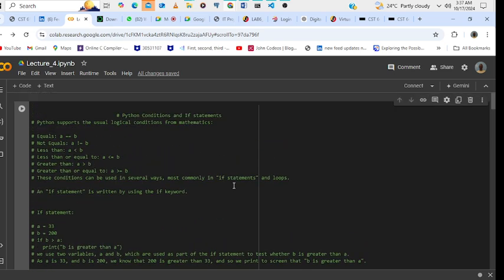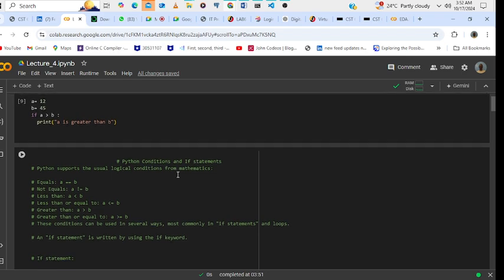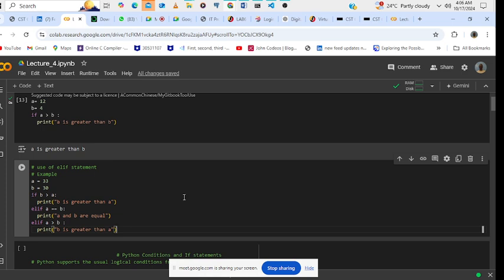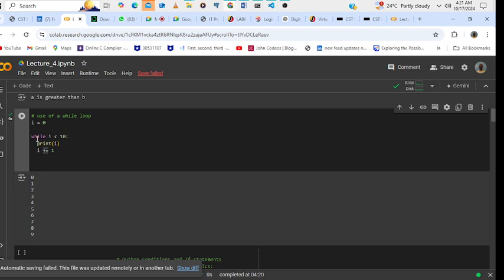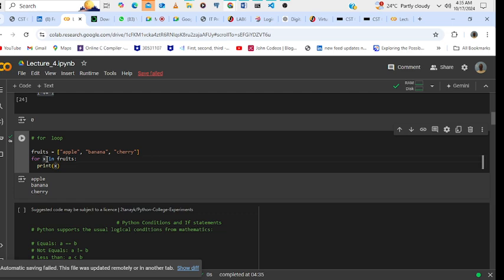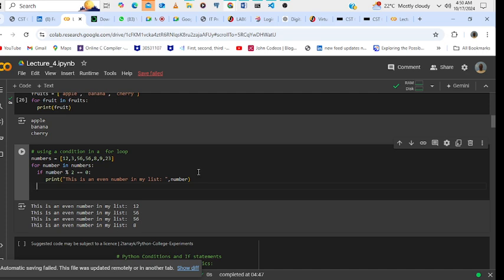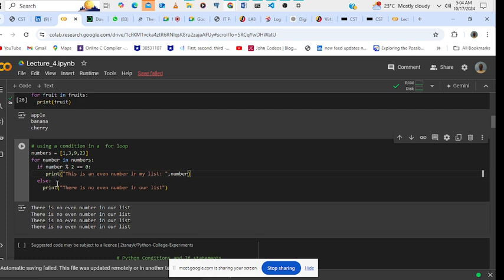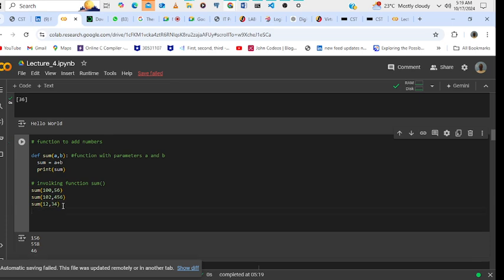Conditional Statement , For and While Loop And Functions in Python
The following video  will teach you conditional statements, loops and functions in python.